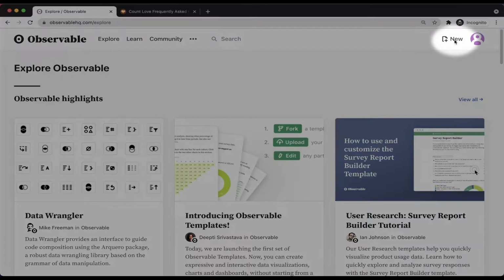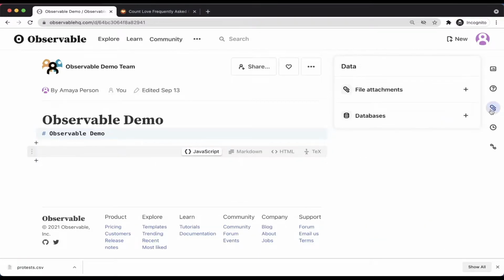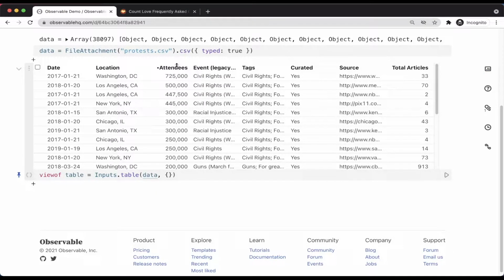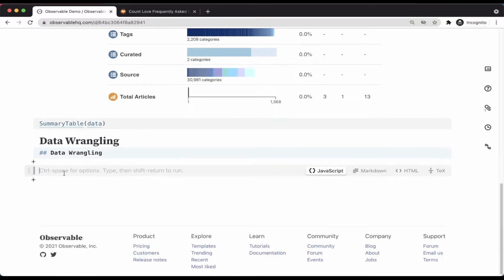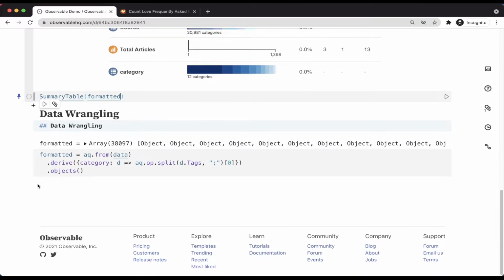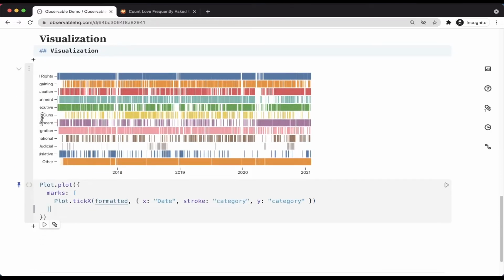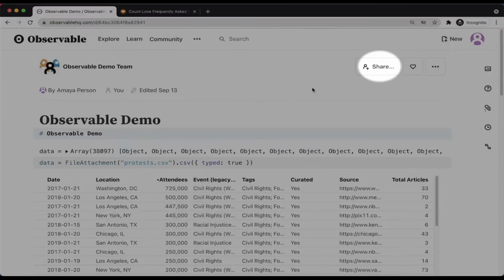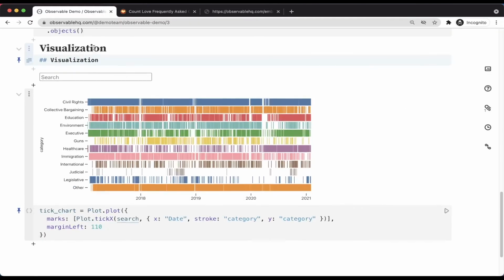An overview of working in the Observable Canvas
Observable is a web-based platform for data practitioners and the decision makers they empower. Observable brings data, context, and logic together in one place. With no environments to set up, you can share, collaborate and iterate, right in the browser.

to create your free account.